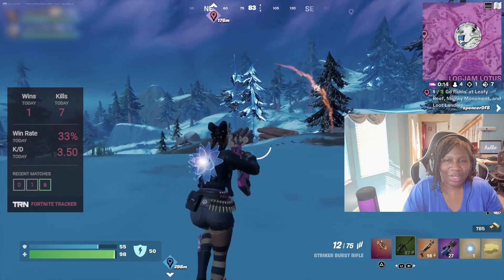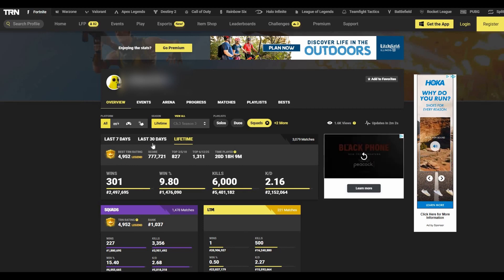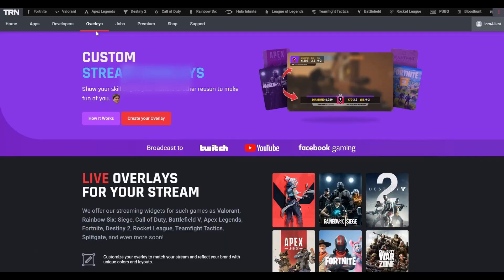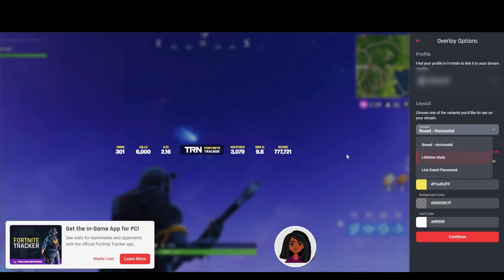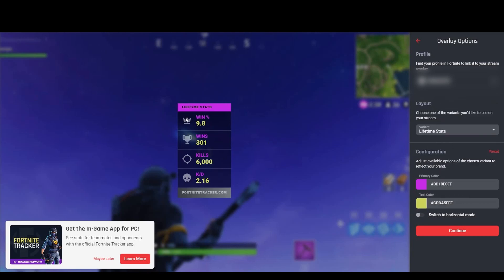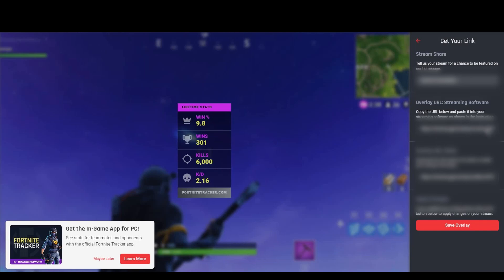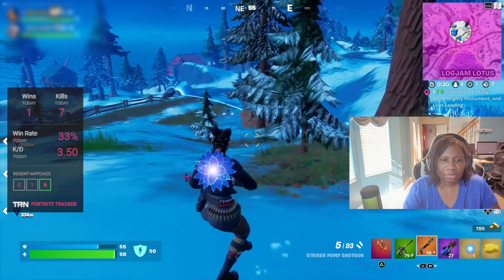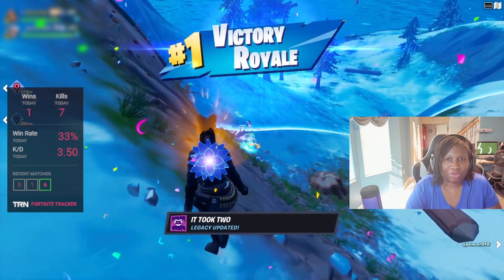How to Add Your Fortnite Gaming Stats to Twitch Stream Using OBS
Works for Rainbow Six, Destiny 2, Apex Legends, Call of Duty Warzon, Rocket League and others

Music from Uppbeat (free for Creators!):
 uppbeat .io/t/icosphere/blithe